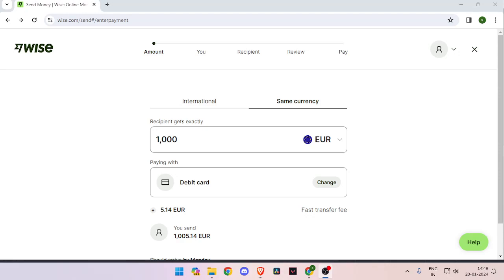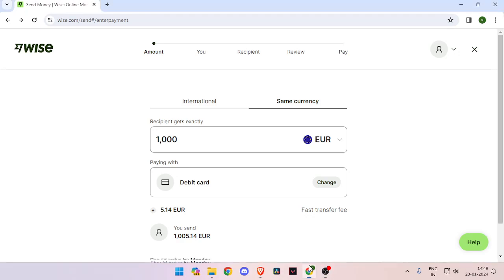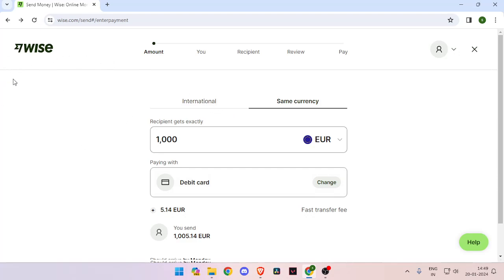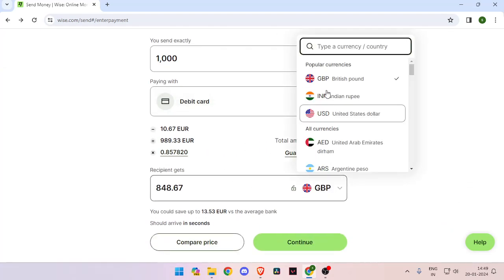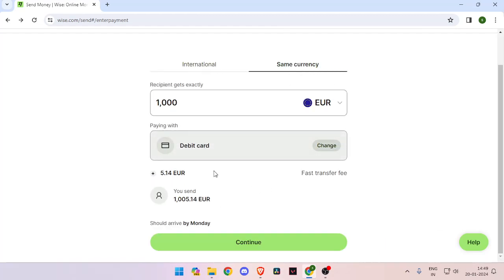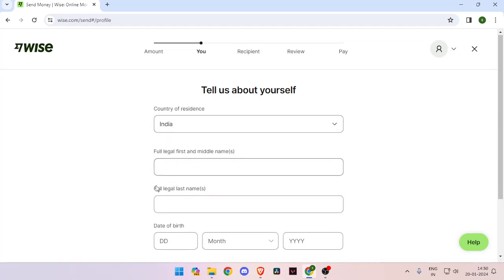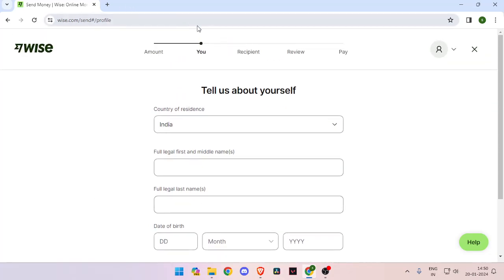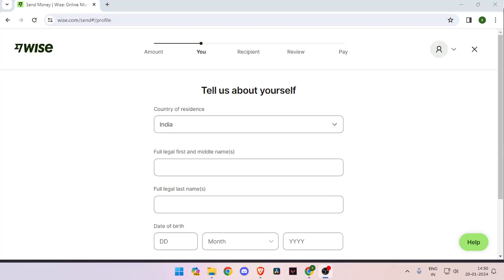✅ How To Transfer Money From Germany to Bahamas on WISE.com (Full Guide)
Embark on a seamless international money transfer from Germany to the Bahamas with our detailed Wise.com guide. This step-by-step tutorial ensures a smooth transaction, offering valuable insights and tips to optimize your experience. Follow our guide to minimize fees and navigate currency exchange efficiently. Have questions?

Key Learning Points:
 • Step-by-step guide to transferring money from Germany to the Bahamas on Wise.com
 • Tips to minimize fees and maximize savings on international transfers
 • Ensuring a secure and efficient cross-border money transfer